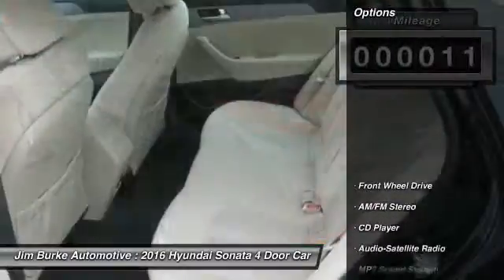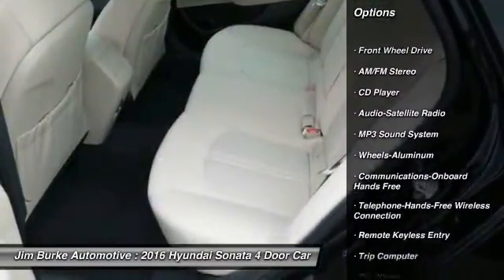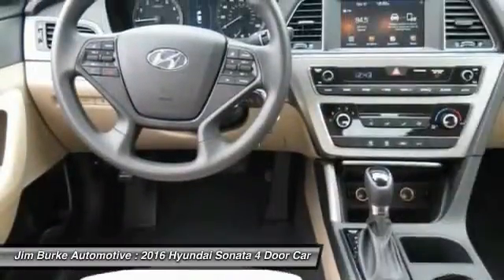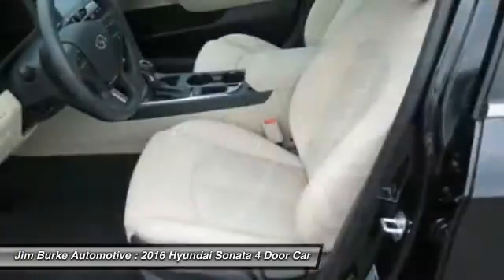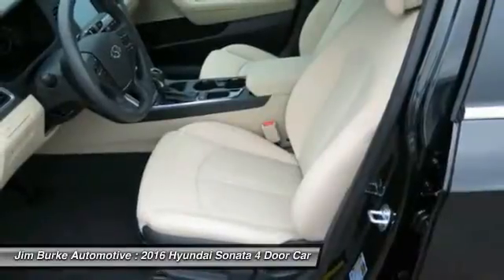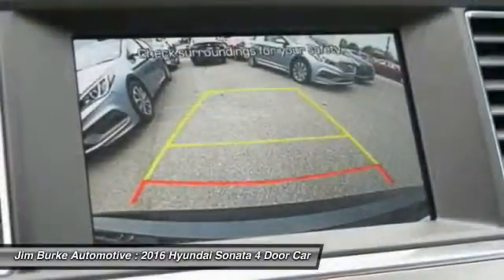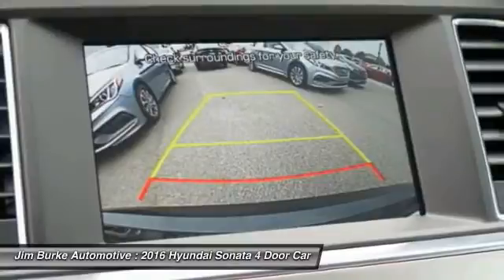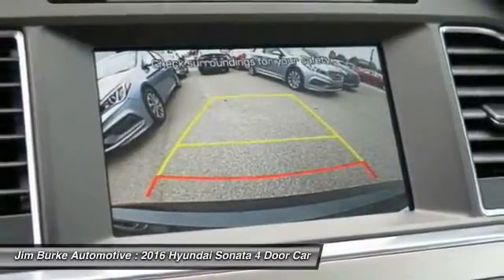2016 Hyundai Sonata Birmingham AL HY16095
2016 Hyundai Sonata 2.4L SE

*New Arrival* This 2016 Hyundai Sonata 2.4L SE is a 100% Carfax Guarantee vehicle SAVE ON GAS with 38.0 Miles per gallon! This Sonata is equipped with ABS Brakes -AM/FM Radio Based on the excellent condition of this vehicle, along with the options and color, this Sonata is sure to sell fast. -Front Wheel Drive and many other amenities that are sure to please. Jim Burke!  Where THE SALE NEVER ENDS!